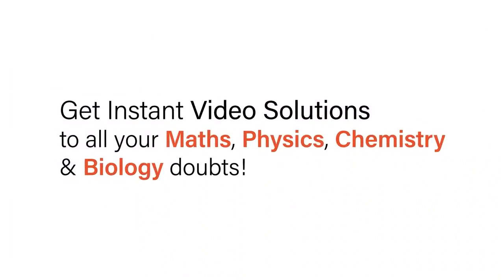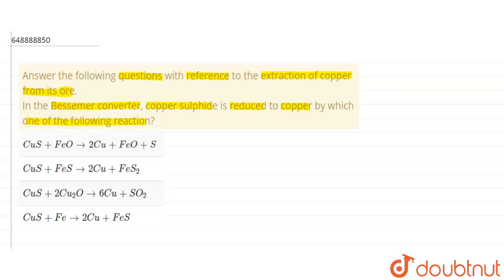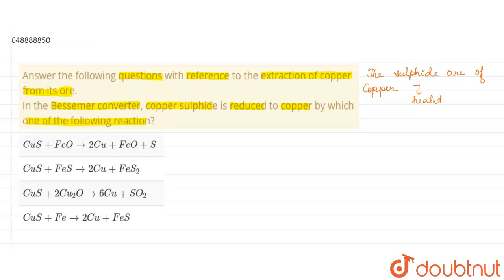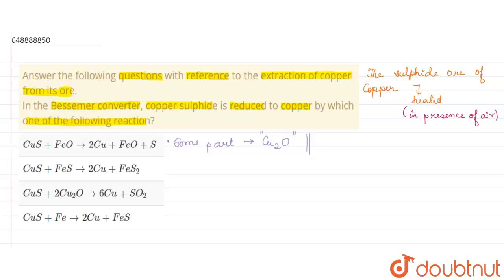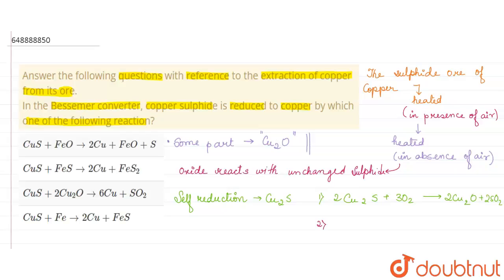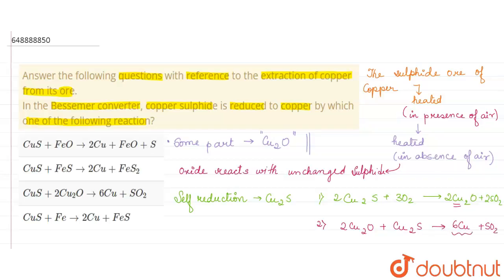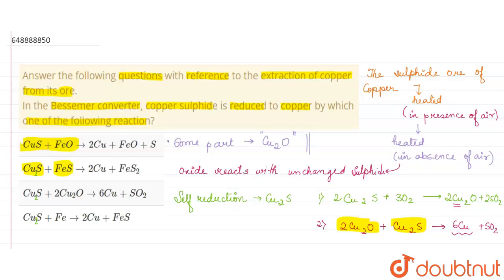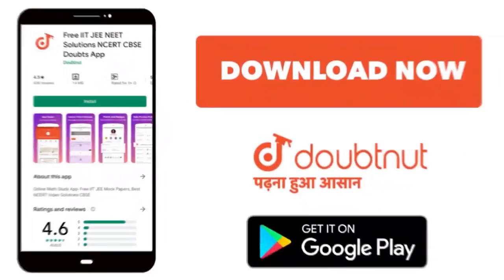Answer the following questions with reference to the extraction of copper from its ore.In the Be...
Answer the following questions with reference to the extraction of copper from its ore.In the Bessemer converter, copper sulphide is reduced to copper by which one of the following reaction?
Class: 12
Subject: CHEMISTRY
Chapter: QUESTION PAPER 2022 TERM 1
Board:ICSE

👉 Have Any Query? Ask Us.